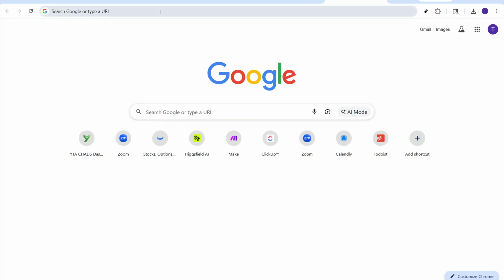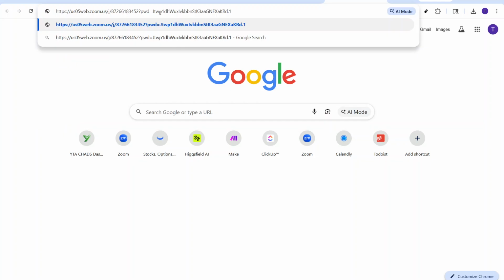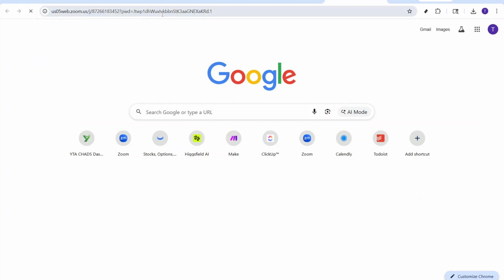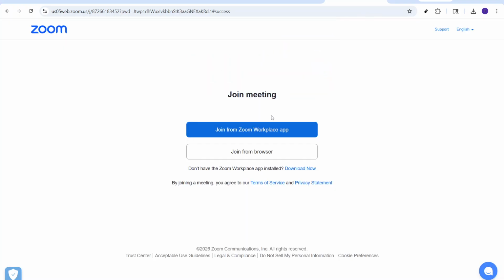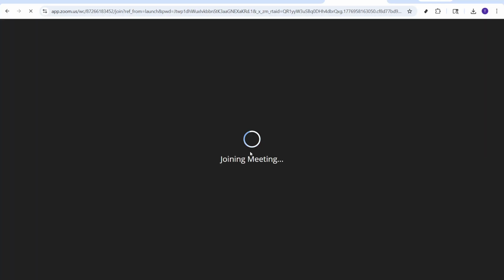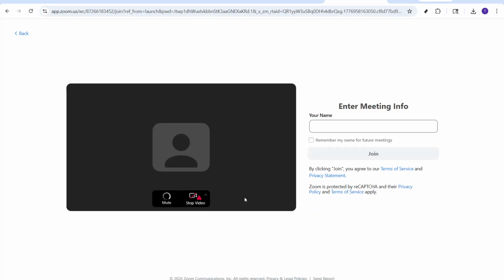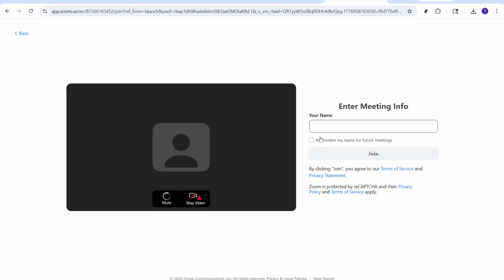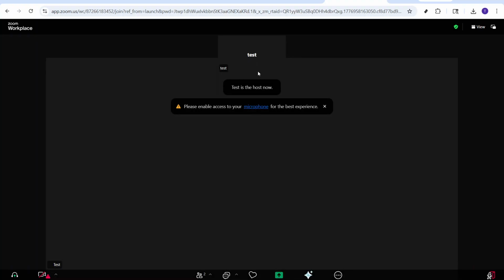How Can You Join A Zoom Meeting Without An Account (Quick Guide)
How Can You Join A Zoom Meeting Without An Account